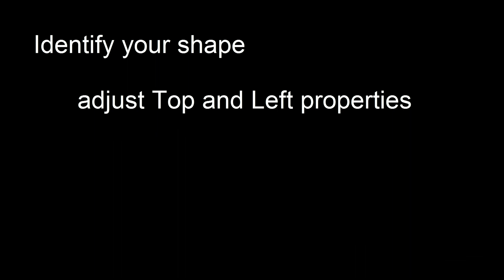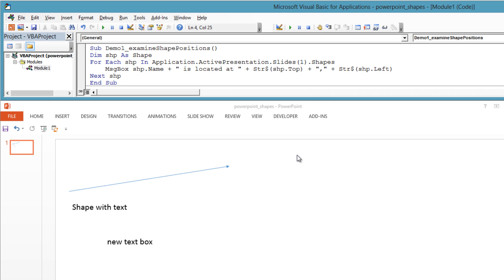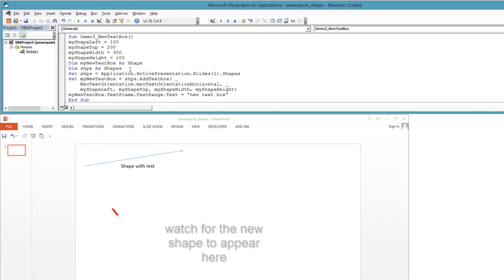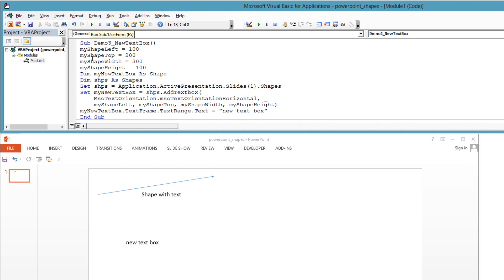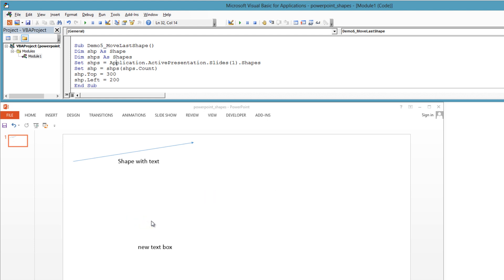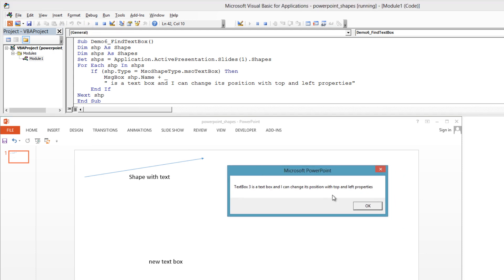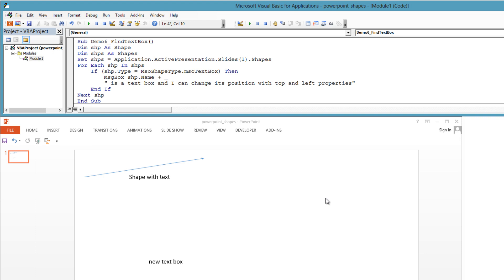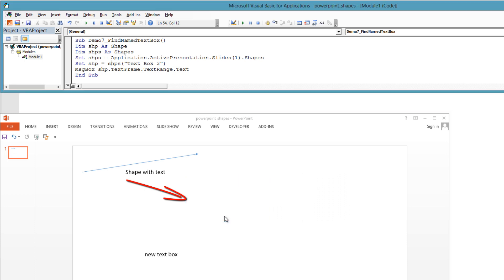PowerPoint VBA : Adding and placing shapes on slides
This video demonstrates how to programmatically place a shape on a PowerPoint slide using VBA
Maybe you have existing slides and want to re-arrange the placement of shapes on these slides, but it would be tedious to do manually.
Or maybe you programmatically copy and paste shapes on to a slide, but the initial placement is not what you want.